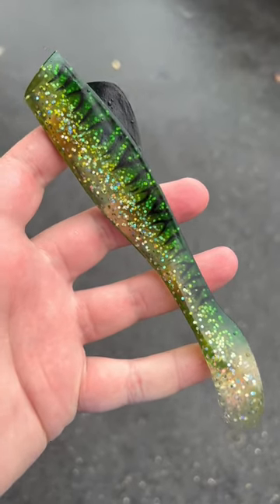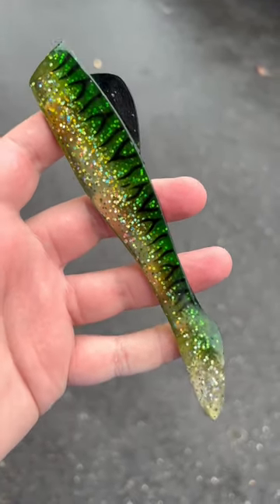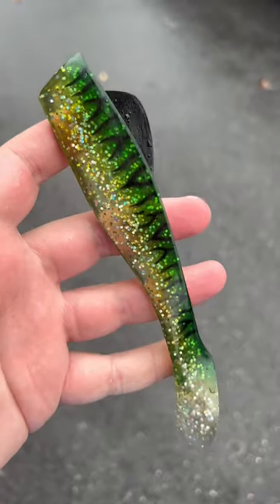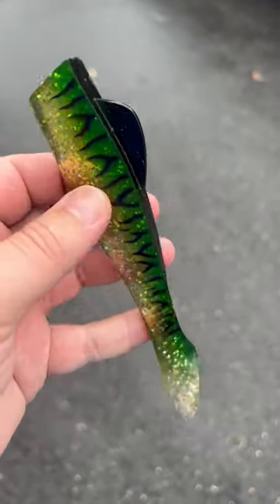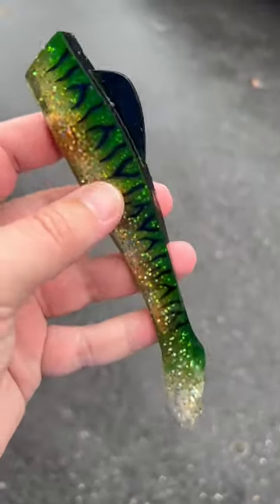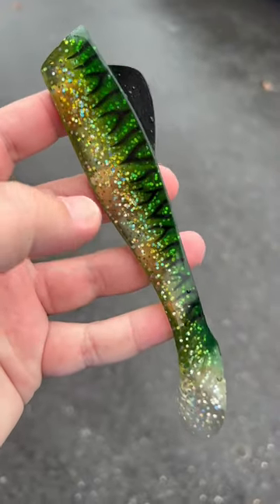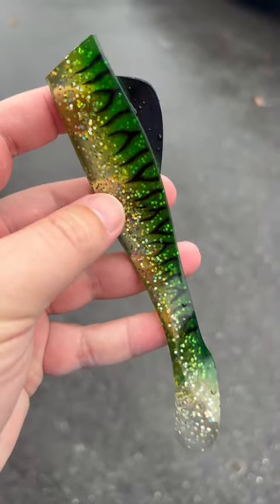Dark Matter Fishaholic Finback Shads rock!